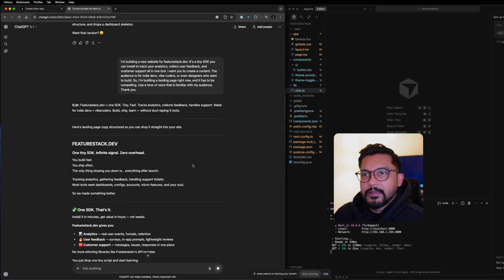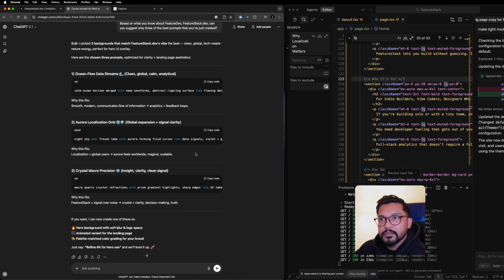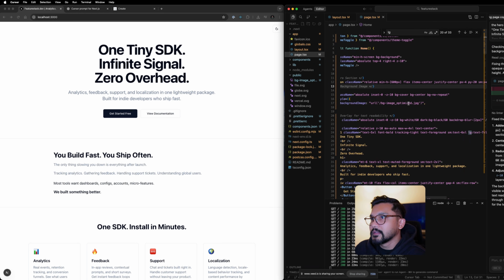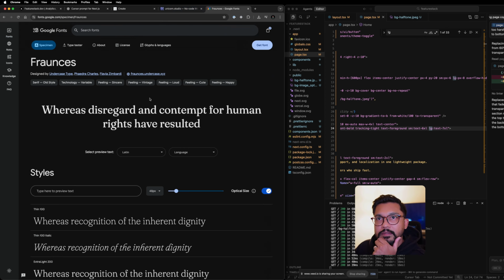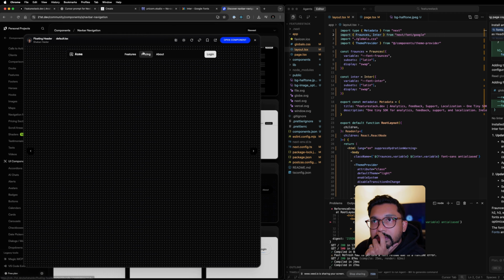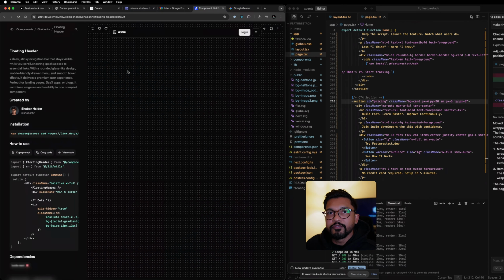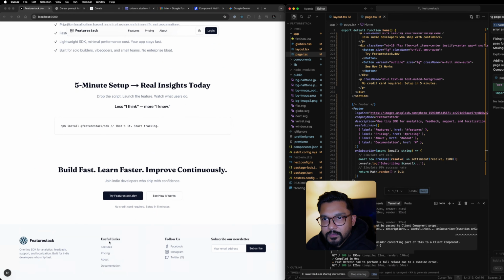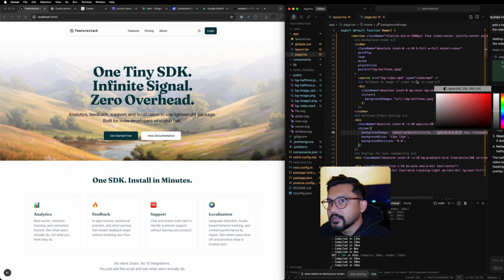Build a website without Figma. Just UI prompts. (ChatGPT + Midjourney + 21st.dev + Cursor)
I try something most designers would never recommend, build a brand new landing page without opening Figma, without designing a single component, and without planning screens visually. Instead, I rely fully on AI tools + prompting to shape the entire experience.

0:00 Challenge
0:56 Set up project
1:25 ChatGPT Content
3:45 Midjourney
7:44 Google Fonts
9:30 Add Navbar
11:50 Add Footer
13:57 Midjourney